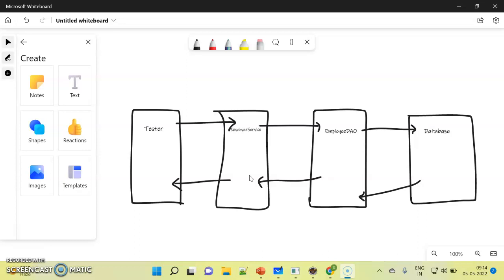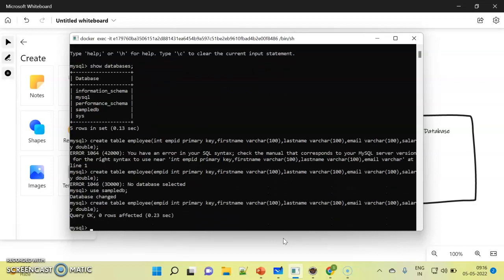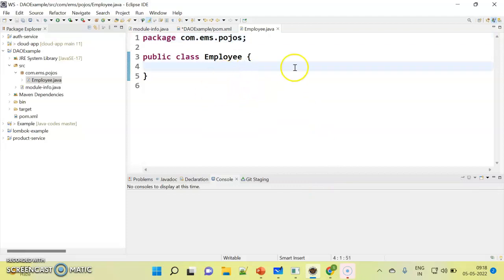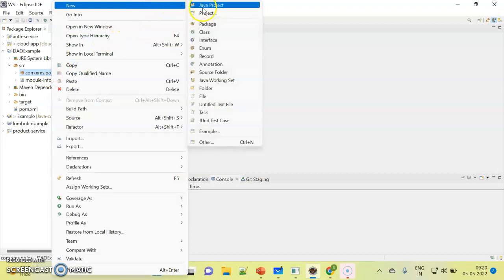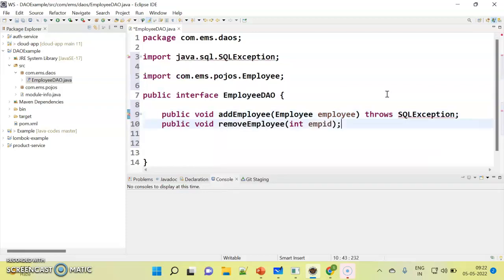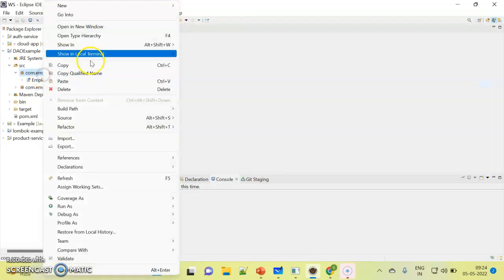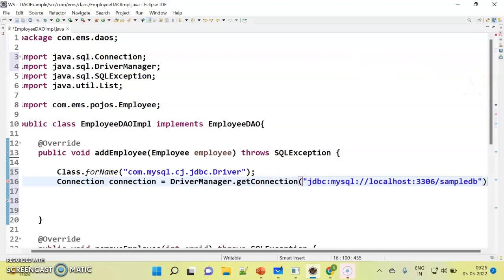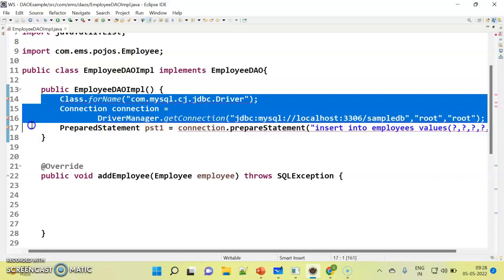Java DAO | Part-2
In this video we will implement basic DAO layer which can interact with MySQL Database.